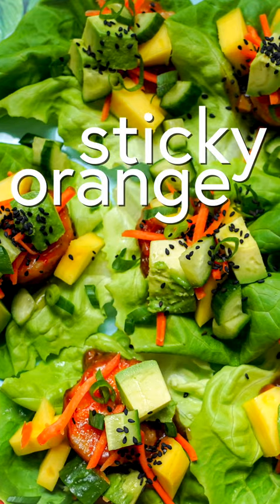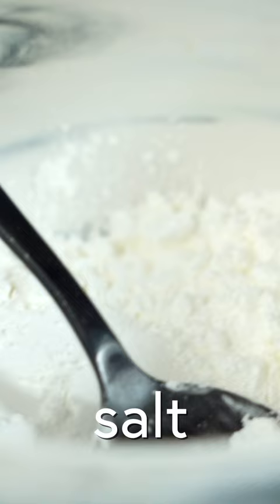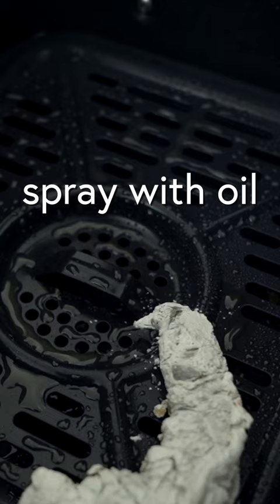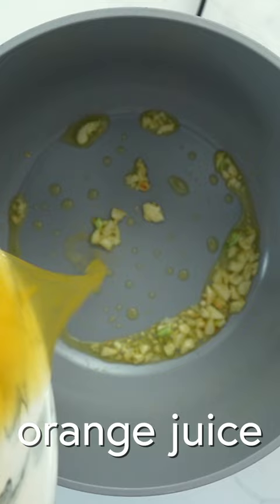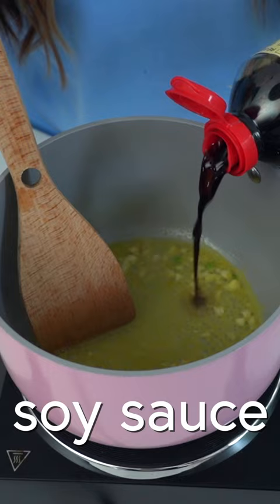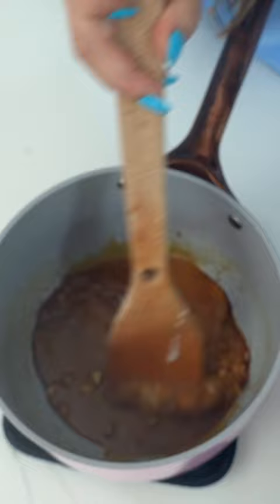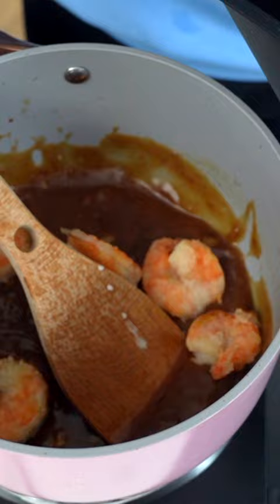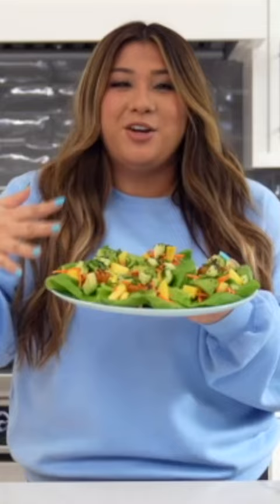STICKY ORANGE-GLAZED SHRIMP LETTUCE WRAPS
i’m a huge fan of lettuce wraps because they’re so easy and versatile; you can make them with whatever proteins, veggies, and sauces you have on-hand for a quick and filling low-carb meal. this super flavorful variation stars crispy air-fried shrimp with a sweet and sticky orange glaze. i like to top mine off with juicy mango pieces and plenty of veggies for a satisfying crunch, but feel free to add whatever ingredients you prefer- the more toppings, the better. comment down below if you want to try this recipe! 🍤✨